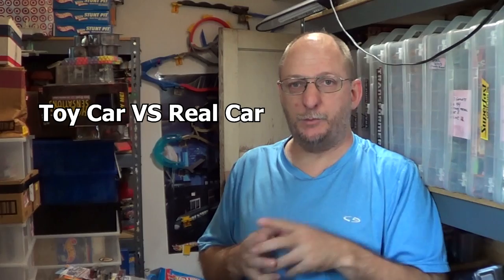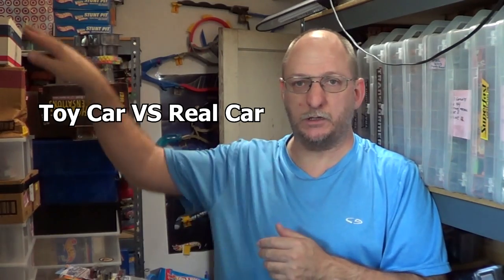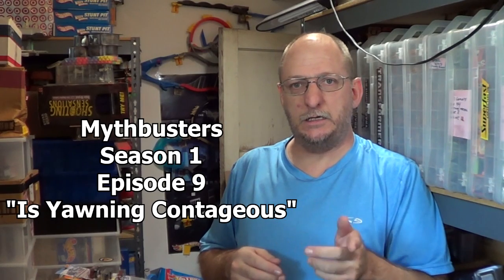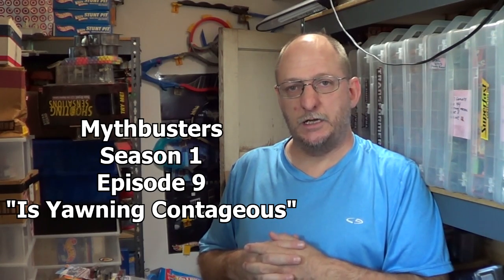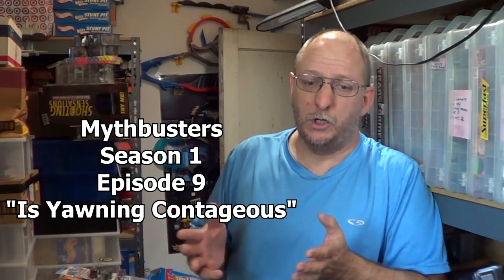RaceGrooves on Mythbusters On Netflix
Amanda and Jeremy, around ages 10 and 6, along with Kari Byron.
 If you have Netflix, Look for Mythbusters,
Season 1, Episode 9, "Is Yawning Contagious?"
Netflix will show the complete episode which contains all three subjects.
"Is Yawning Contagious?"
"Does Toast Always Fall Buttered Side Down?"
"Toy Car VS Real Car!"